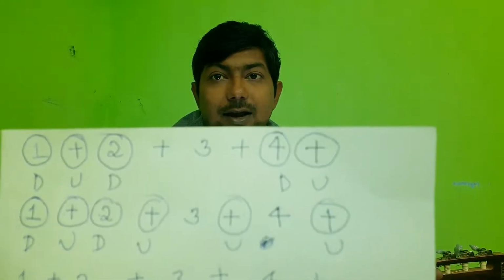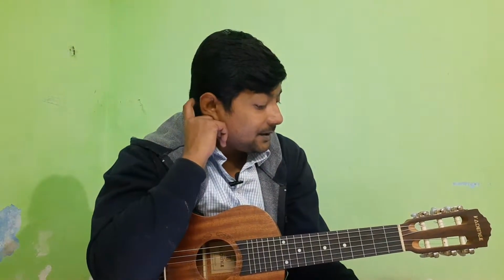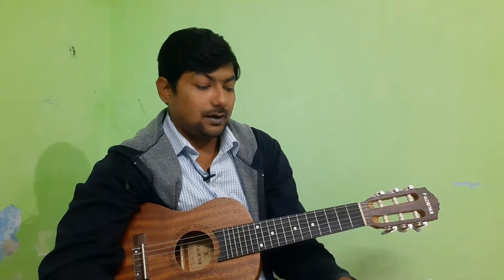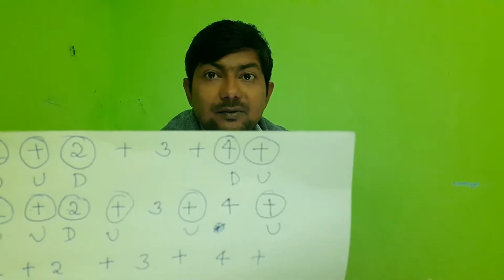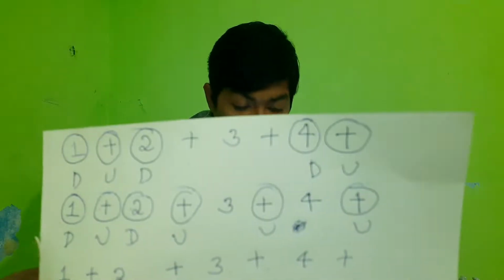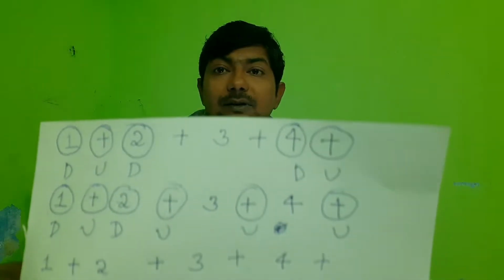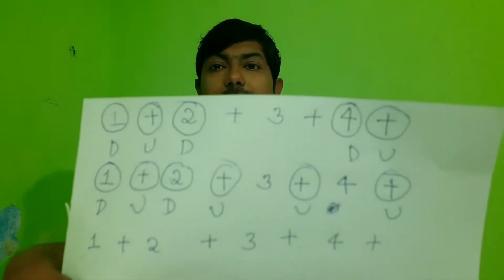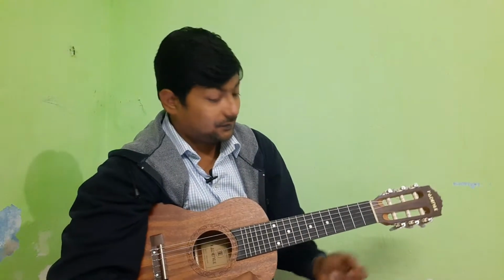How to come up with strumming patterns on Guitalele/Guilele | How to play Guitalele for Beginners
Island strum is great but you can come up with your own strumming pattern and deploy them in your playing.